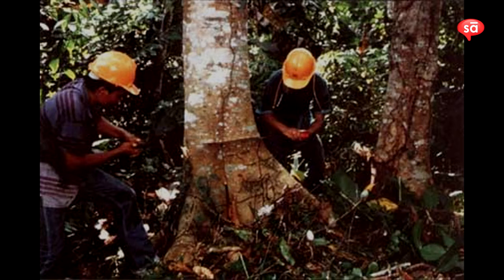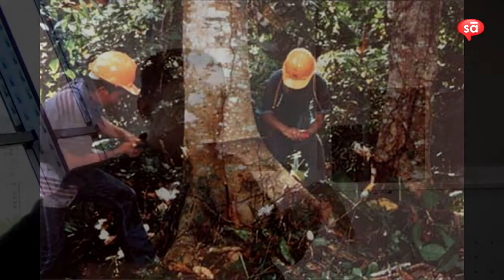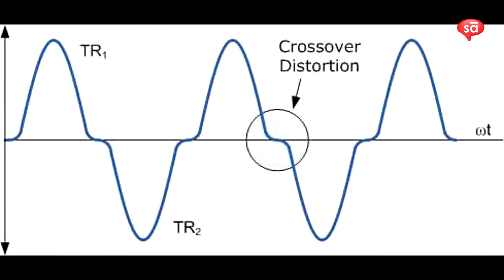Amplifier Classes Explained for Audio Engineers | Class A, B, AB, D | Ashish Barje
In this tutoREal, Ashish Barje explains the various analog classes of amplifier with an easy to understand analogy.

To buy pro audio equipment (hardware and original software) on EMI,